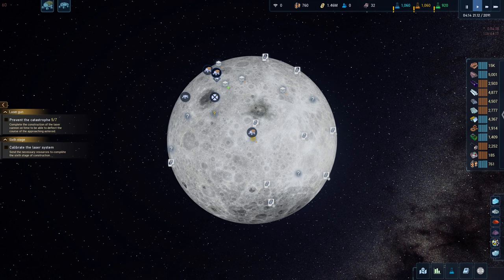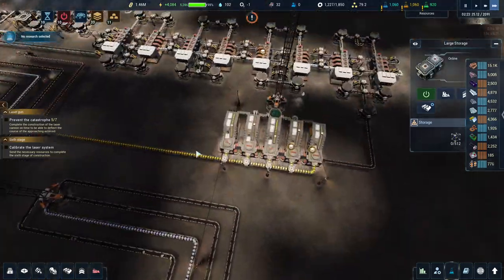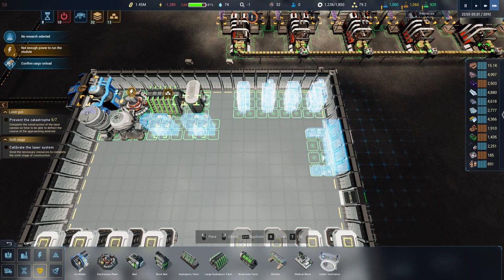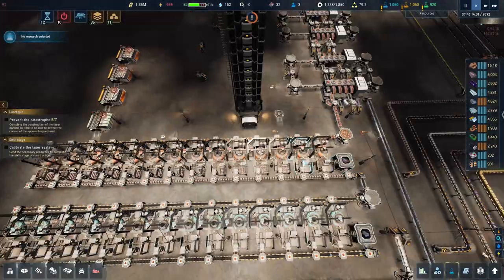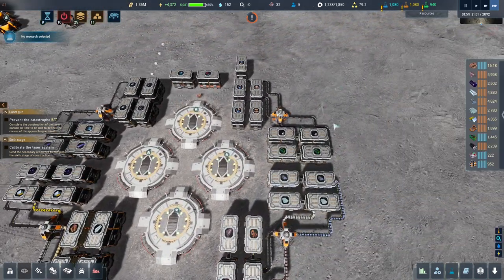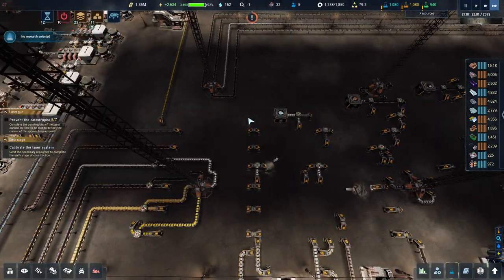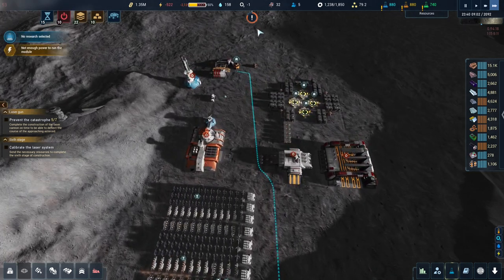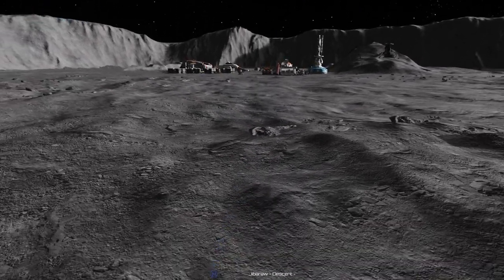The Crust - I'm A' Firin' Mah Lazer